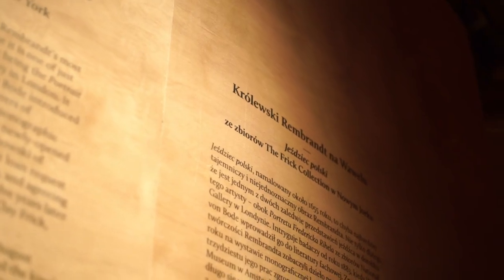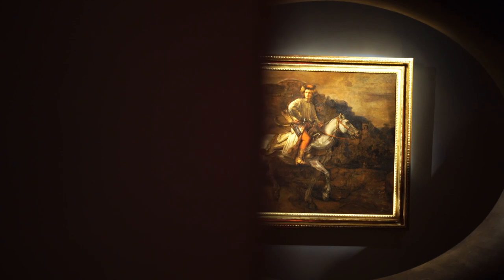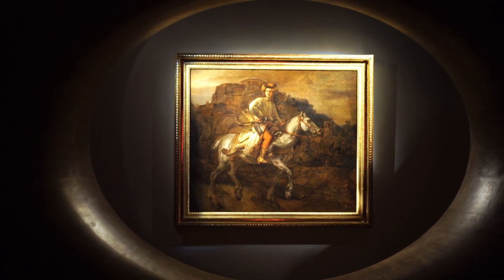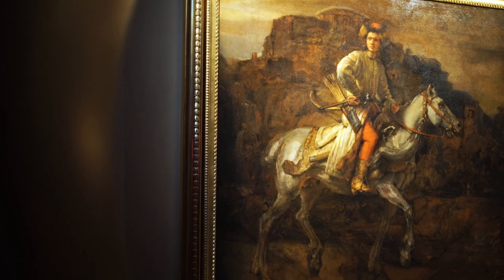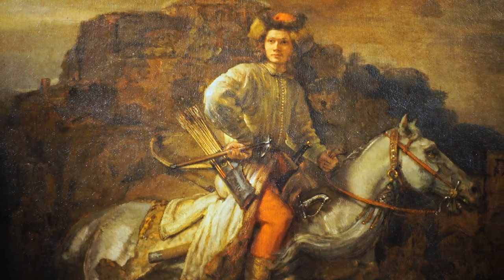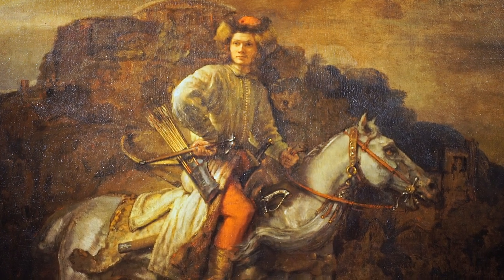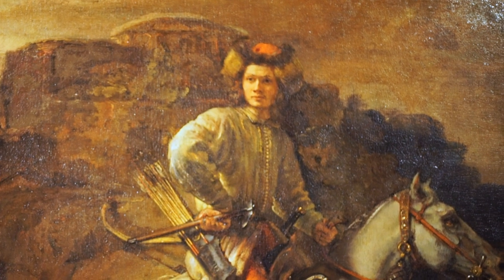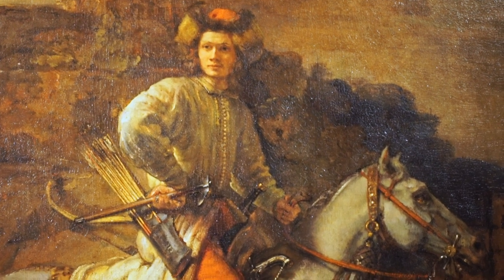"Jeździec polski" Rembrandta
Przygotowaliśmy dla Was wyjątkową odsłonę naszego cyklu dotyczącą obrazu "Jeździec polski" ze zbiorów The Frick Collection w Nowym Jorku.
O obrazie, historii i symbolice opowie Xavier F. Salomon - Frick's Deputy Director.

Obraz zatytułowany "Jeździec polski" to wyjątkowe dzieło w całym dorobku artystycznym Rembrandta, który nie malował portretów konnych (znany jest jeszcze tylko jeden: wizerunek Frederika Rihela w zbiorach National Gallery w Londynie). Identyfikacja Jeźdźca polskiego pozostaje wciąż zagadką. Czy malarz przedstawił wizerunek konkretnej postaci? Czy chciał ukazać alegoryczną postać militis christiani – rycerza chrześcijańskiego? Czy urzekła go jedynie orientalna malowniczość stroju i oryginalność uzbrojenia, które obserwował u odwiedzających Amsterdam przybyszów z terenów Rzeczypospolitej?
Wystąpił: Xavier F. Salomon - Frick's Deputy Director
Realizacja: Paweł Doś, Jeremi Dobrzański

Zamek Królewski na Wawelu we współpracy z The Frick Collection w Nowym Jorku oraz Muzeum Łazienki Królewskie w Warszawie zapraszają od 18 sierpnia do 16 października na wystawę Królewski Rembrandt na Wawelu. Jeździec polski ze zbiorów The Frick Collection w Nowym Jorku.